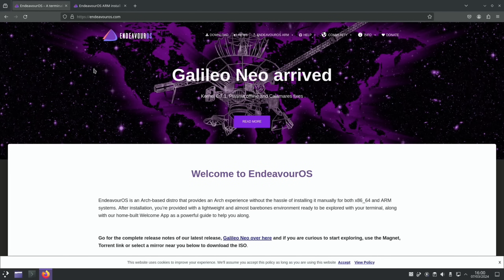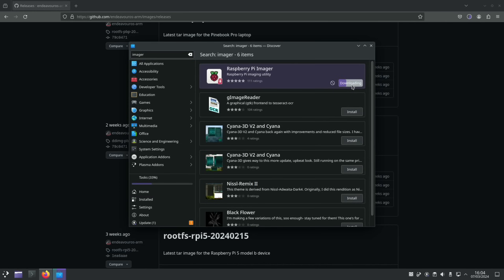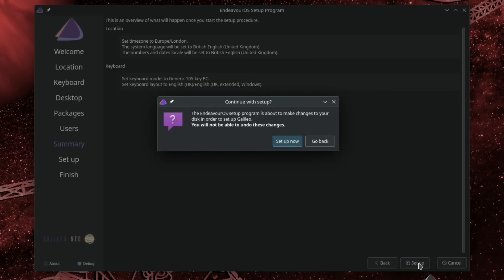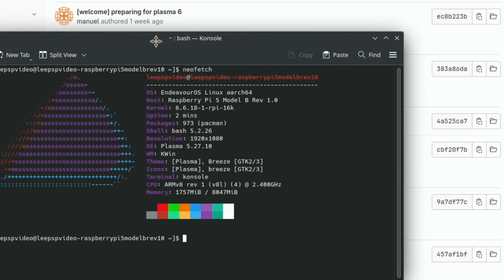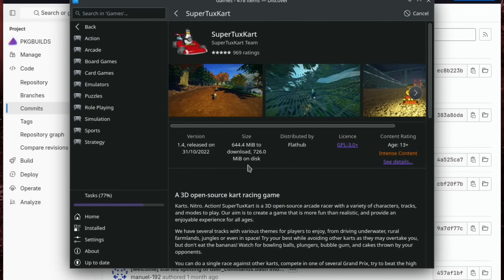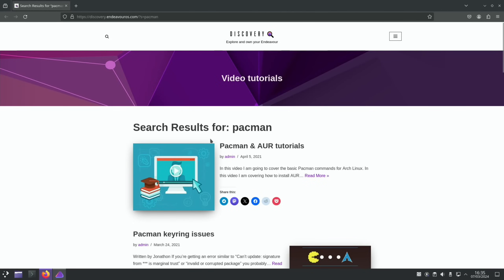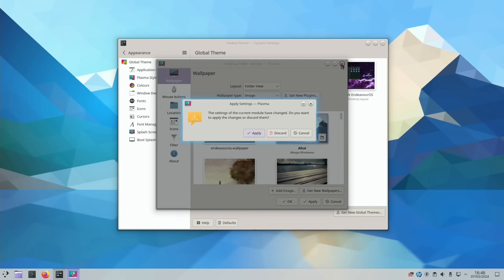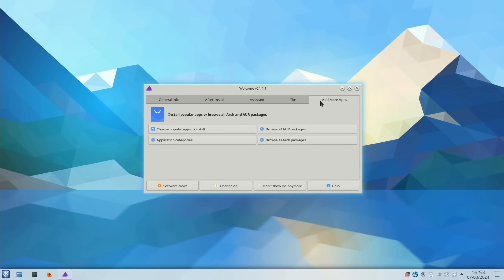Try out all the Linux Desktop environments with Endeavour OS. Raspberry Pi 5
EndeavourOS Thanks  to tom türmchenbauer  for letting me know

## IMPORTANT ##
Video shows downloading the pinebook pro version, ## look for the Pi 5 version on this page ##

32GB micro sd Lexar
HDMI to micro hdmi
3.5mm audio to usb

my videos